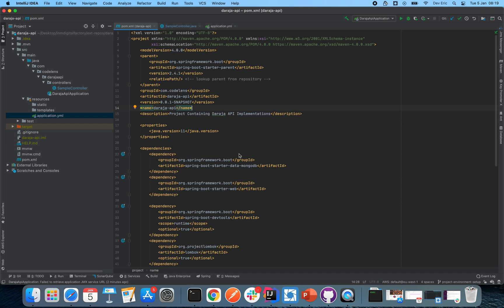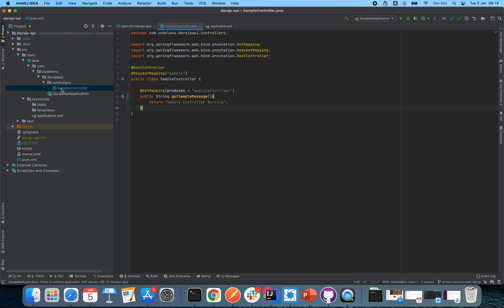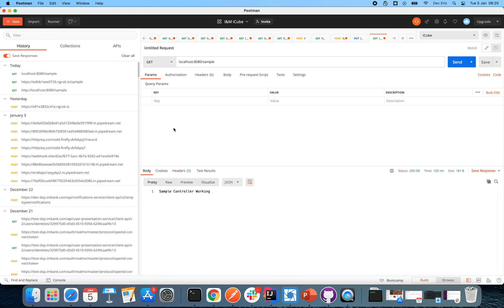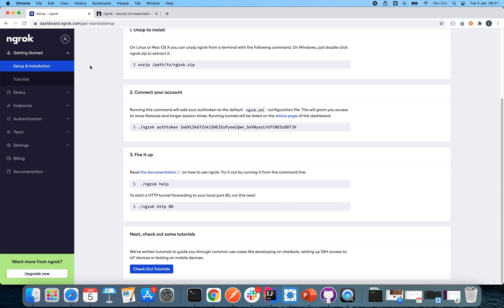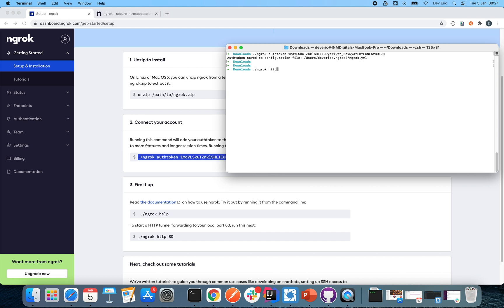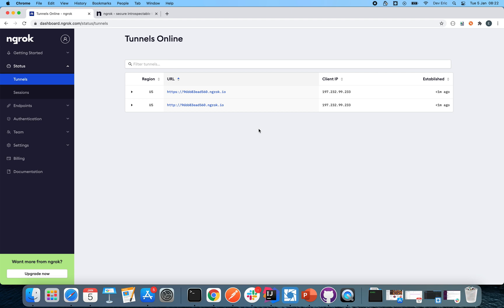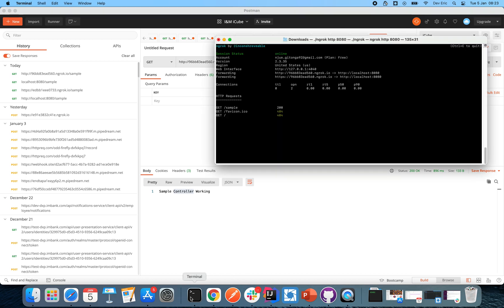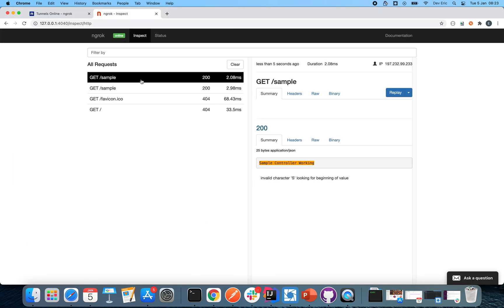Mpesa Daraja API Episode 2 (JAVA) - Project & Environment SetUp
Hello Coders,

In this second part of the series, we look at how we can set up our project and environment.